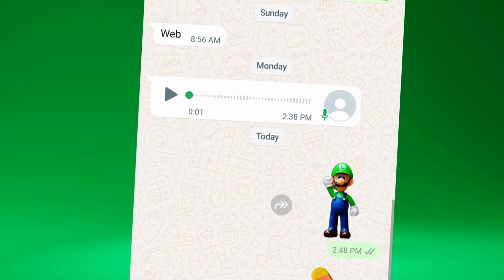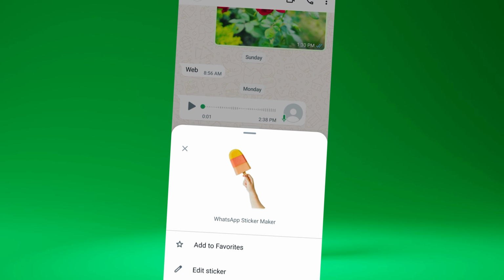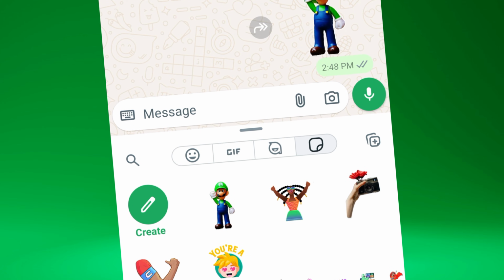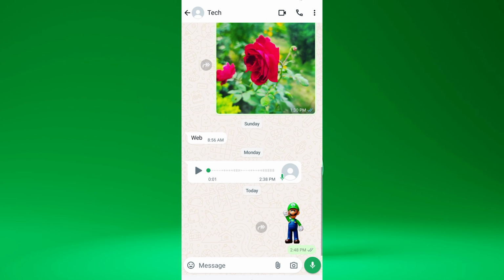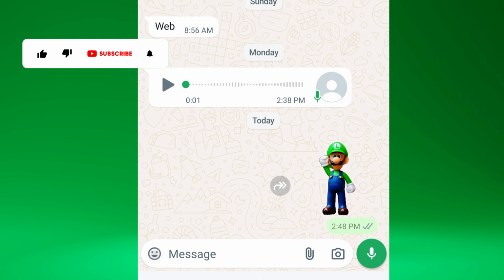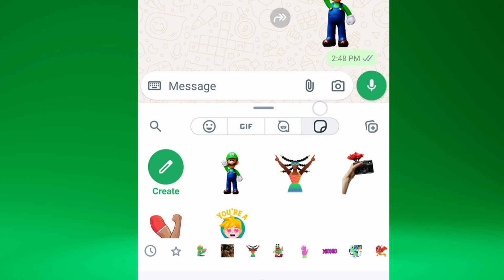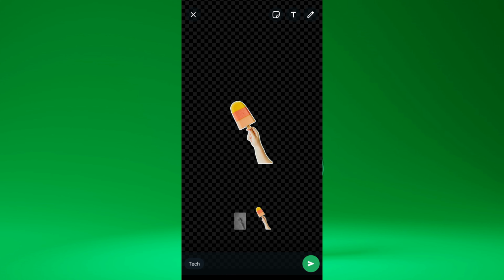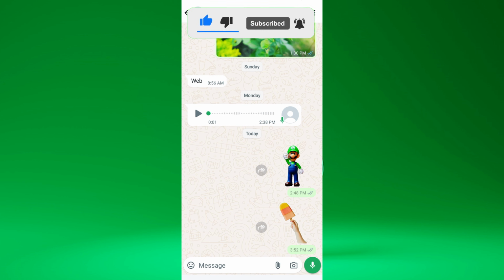How To Make Photo Stickers In WhatsApp | Create Stickers On WhatsApp With Your Photo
Do you want to make photo stickers on WhatsApp? You can create stickers on WhatsApp with your photo with just a few simple steps.

In this short video tutorial, I will show you how to make photo stickers in WhatsApp. Just watch this video till the end.

A photo sticker in WhatsApp is a custom sticker created from a personal photo.

Custom photo stickers add a personal touch by using images of your choice, such as your own photos or custom graphics.

🔶STEPS🔶
To create stickers on WhatsApp with your photo,
1. Open WhatsApp on your mobile device.
2. Open a chat or group to send the custom sticker.
3. Look for the emoji or sticker icon in the text input field and tap on it.
4. At the top of the emoji screen, tap on the sticker icon.
6. To create your own sticker from an image, click on the Create button.
8. Select a photo from your device gallery.
9. WhatsApp automatically removes the background from your picture.
10. Tap on the send button.

Your sticker is now sent in the chat conversation.

By following these simple steps, you can easily create and send your own personalized stickers on WhatsApp, making your chats more fun and unique.

- - - - - - - Similar videos:- - - - - - - - -

This Video Includes:
○how to make stickers for WhatsApp from photos
○how to turn pictures into stickers on WhatsApp
○how to turn a photo into a sticker
○how to make your own photo stickers on WhatsApp
○how to create photo stickers in WhatsApp